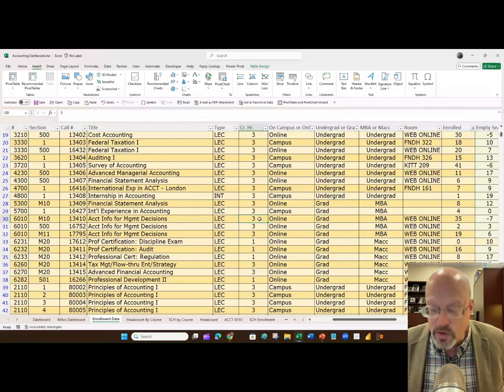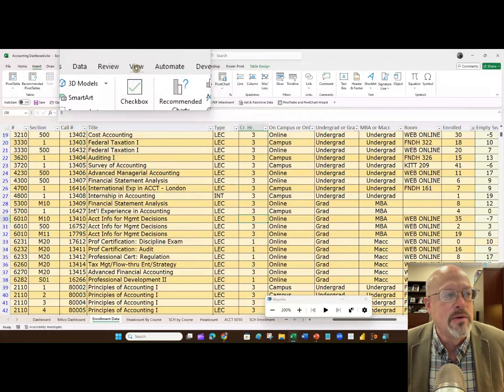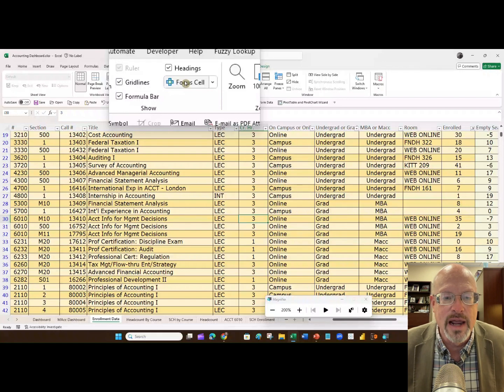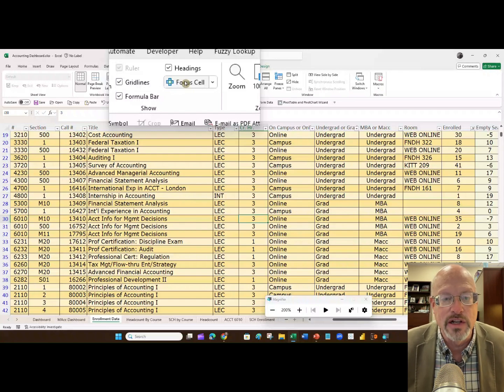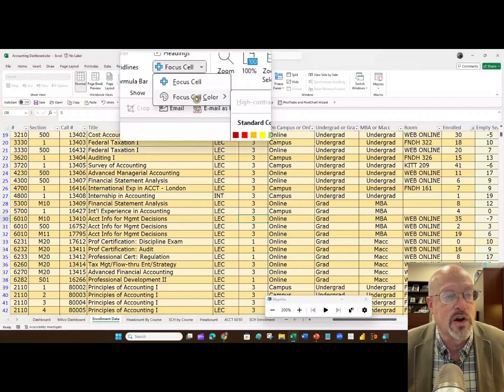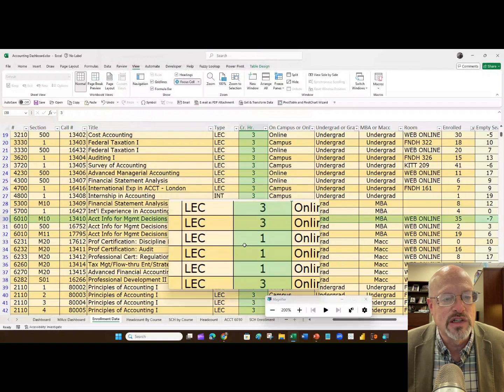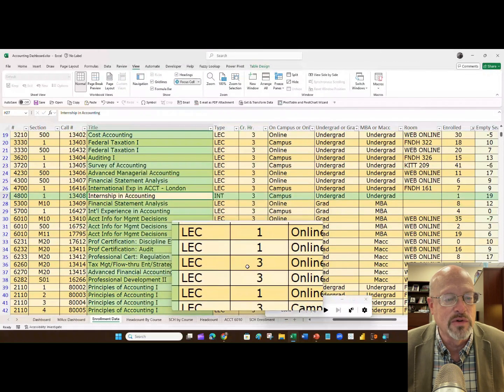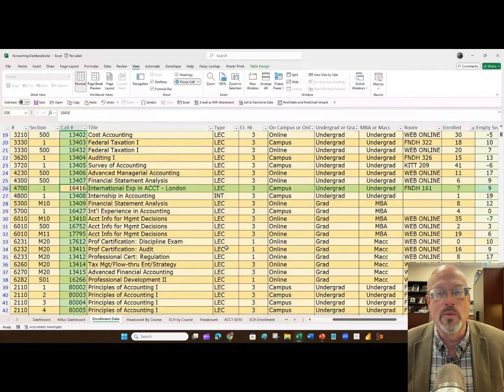Excel Focus Cell Tool | Highlight the Active Cell Easily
Stay organized in Excel with the Focus Cell tool! In this tutorial, you’ll learn how to use Focus Cell in Excel to easily highlight the active cell and keep your place while working on large spreadsheets. We’ll show you step by step how the Excel Focus Cell feature improves visibility, reduces mistakes, and helps you stay focused on the data that matters most. Perfect for beginners and power users, this video demonstrates practical ways to highlight the current cell and boost productivity. If you want cleaner, easier-to-read worksheets, mastering the Focus Cell tool in Excel is a must!